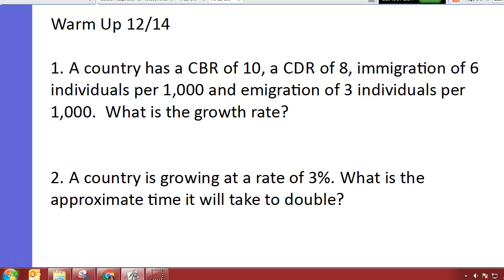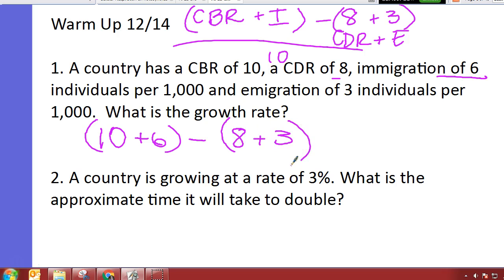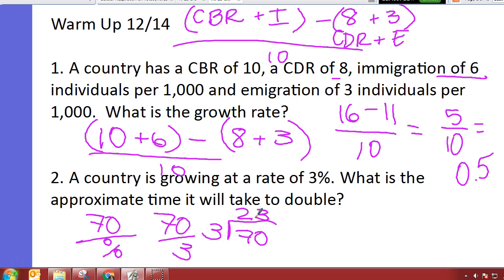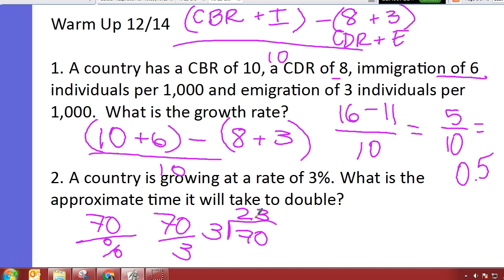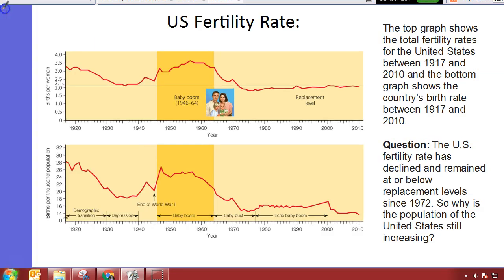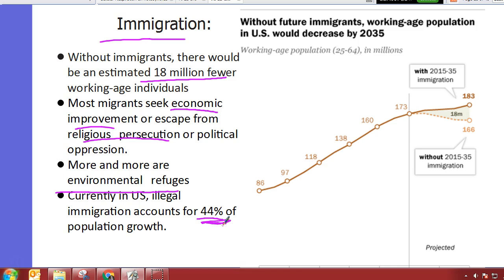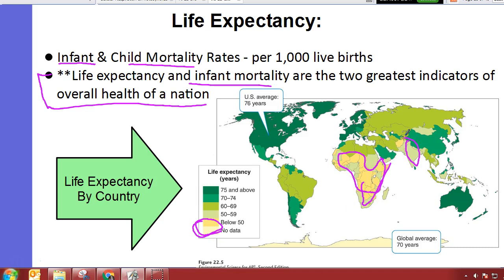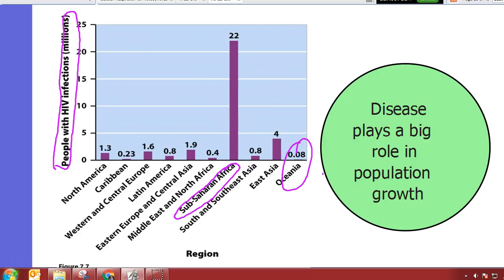APES 12/14 Human Population Continued